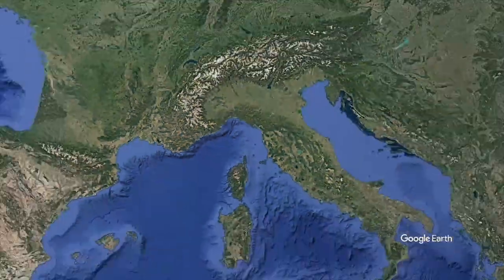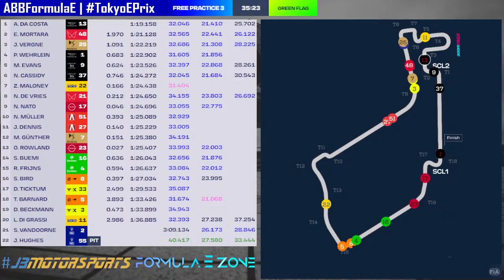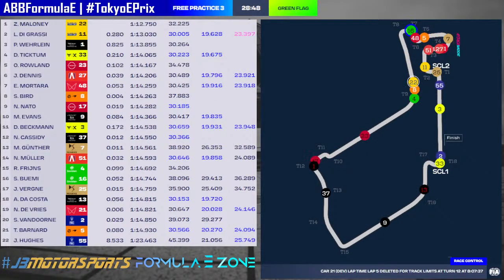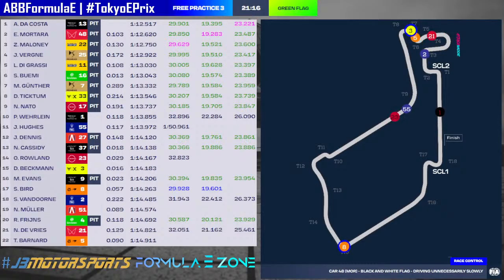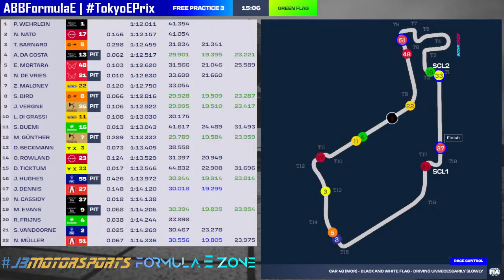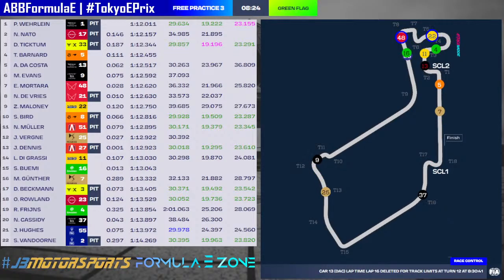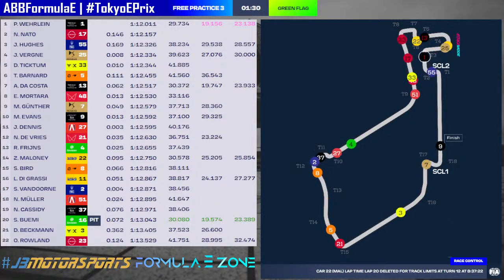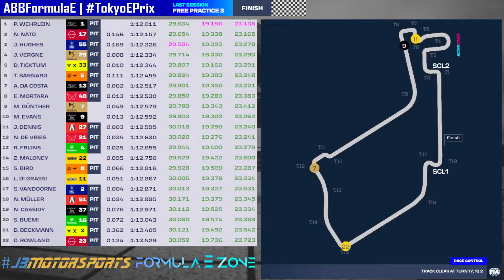🔴 ABB Formula E | Season 11 | Round 9 | TokyoEPrix | Free Practice 3 Watch-Along